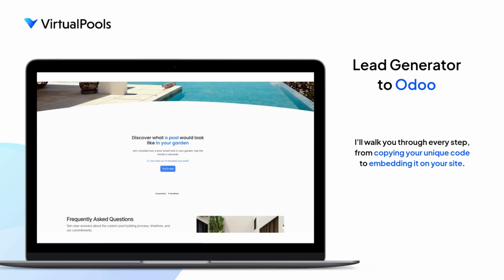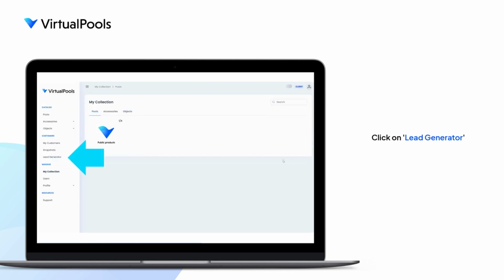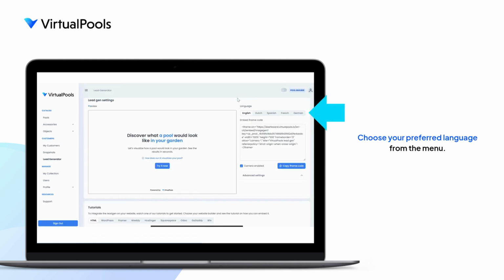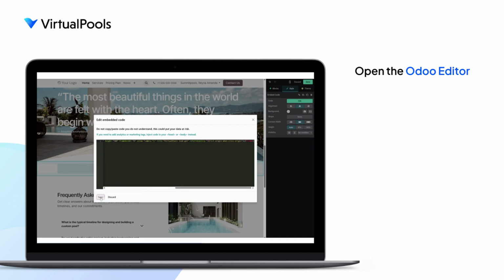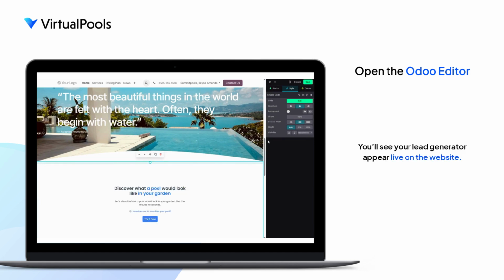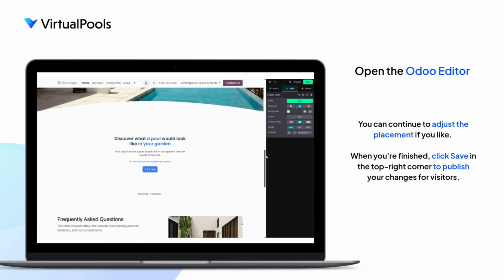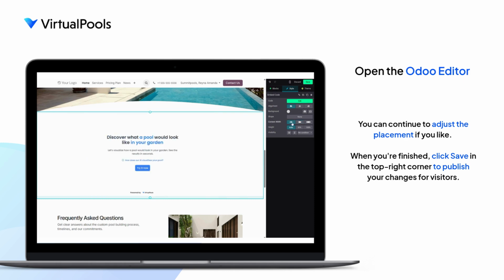Lead Generator Tutorial - How to add the Lead Generator to Odoo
Convert website visitors into qualified pool design leads seamlessly. This tutorial provides a clear, step-by-step walkthrough for embedding the VirtualPools Lead Generator on your Odoo site, quick, easy, and code-free.